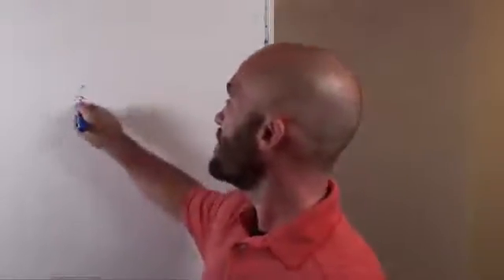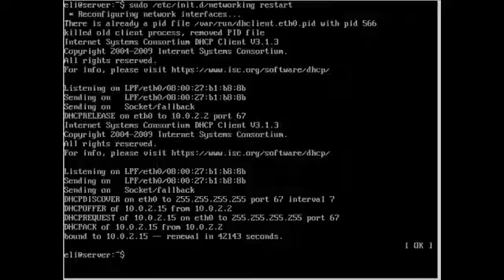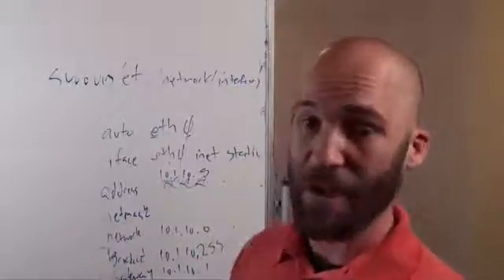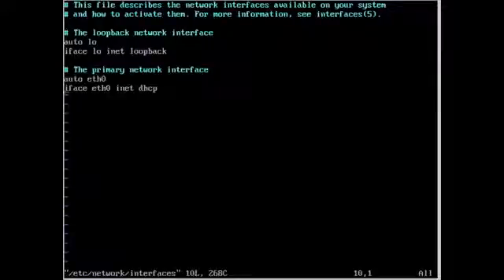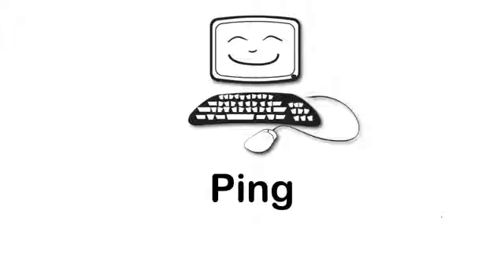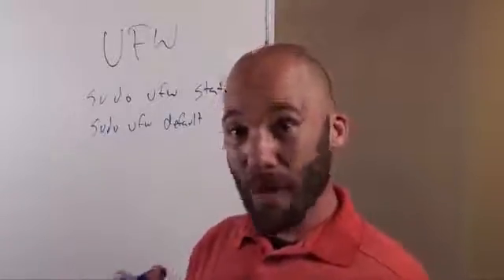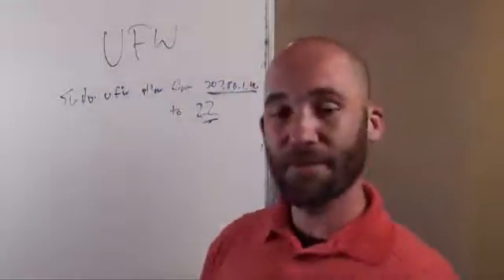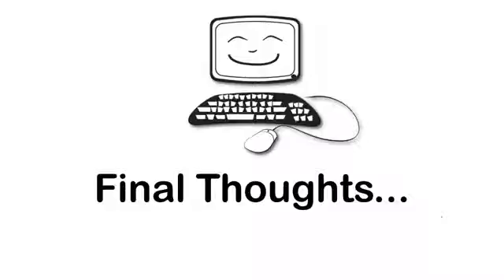Linux Network Configuration